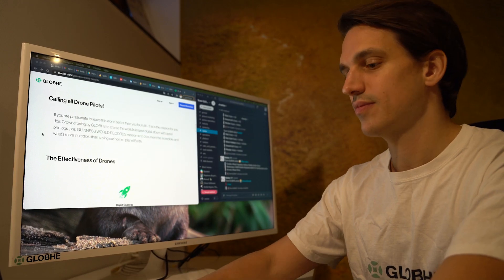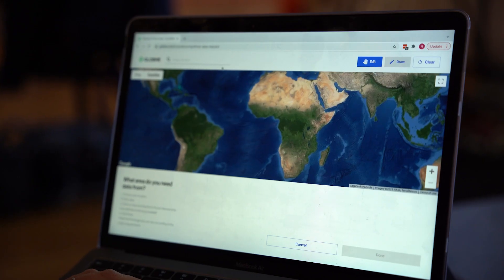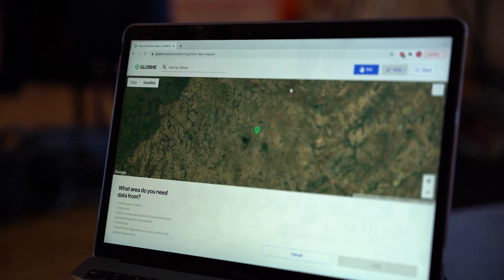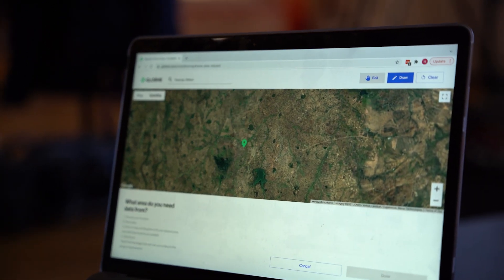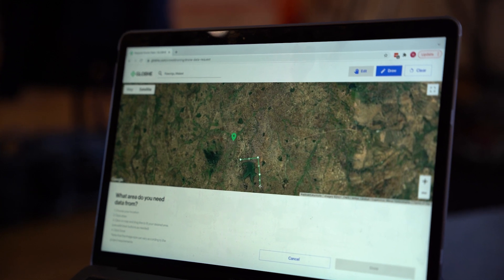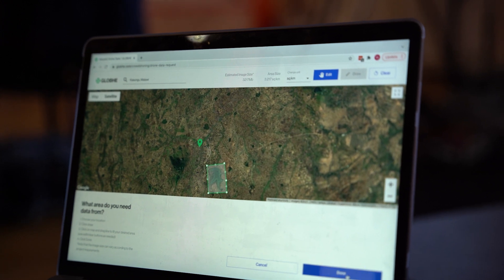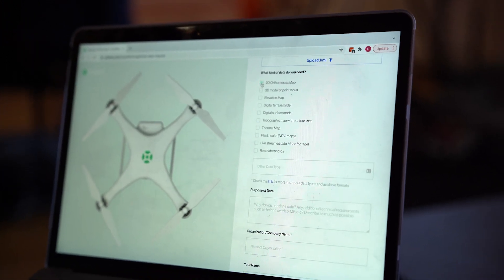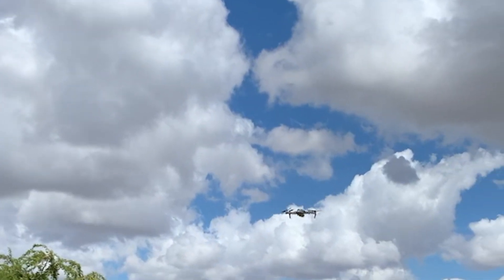Fighting Malaria Using Drones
Malaria is an ancient disease that continues to devastate some of the world’s most vulnerable communities. In 2019, an estimated 409,000 people died after contracting it, with children under the age of five making up 67% of those casualties. 90% of cases are in Sub-Saharan Africa.

Researchers from the Vector Biology Department at the Liverpool School of Tropical Medicine have teamed up with the Malawi-Liverpool-Wellcome Trust Clinical Research Programme to find new ways to help combat malaria.

They enlisted the services of local Malawi drone pilots through the Crowddroning by GLOBHE platform. The drone pilots collect aerial mapping data, which can help find malaria mosquito breeding sites.

This drone data is critical to studying mosquito breeding patterns and improving larval source management (LSM) efforts.